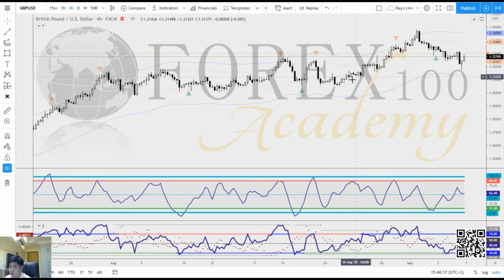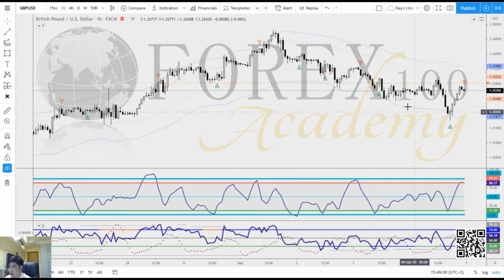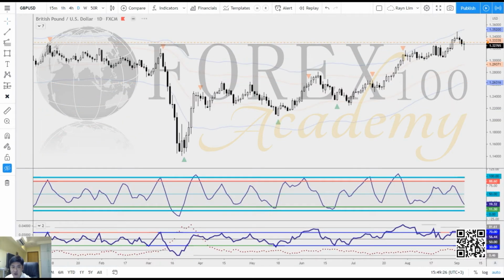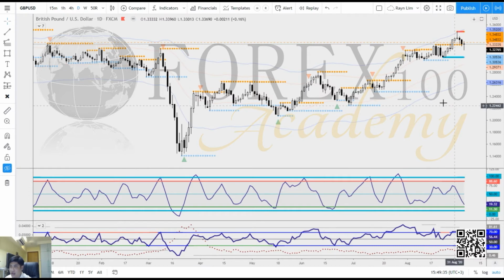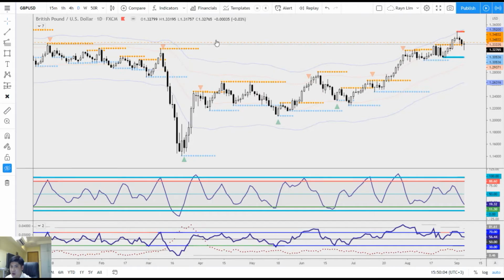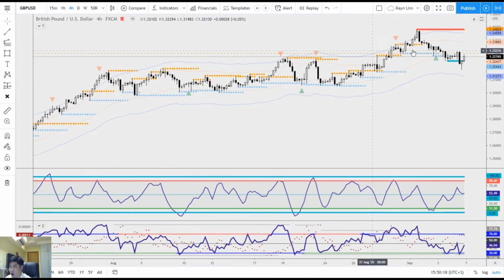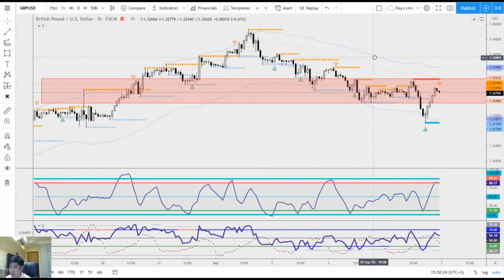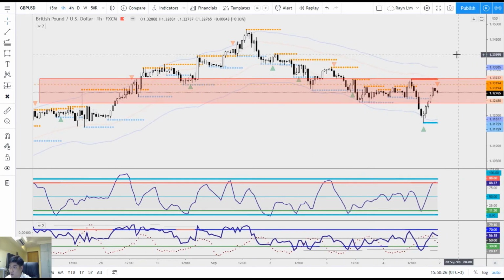GBPUSD - Weekly Market Analysis - Sep2020, Week2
I'm waiting for a shorting opportunity on GBPUSD , if the market didn't break and close above the red box I will be looking for a shorting opportunity.

Our upcoming workshop is on Thurs, 17Sep20, 8pm-10pm.